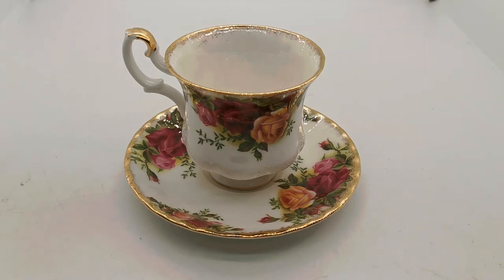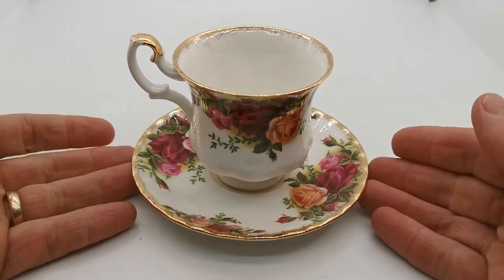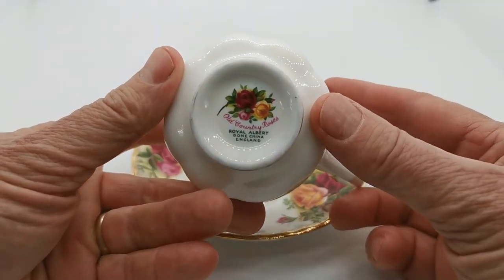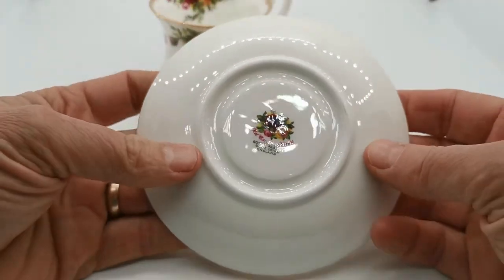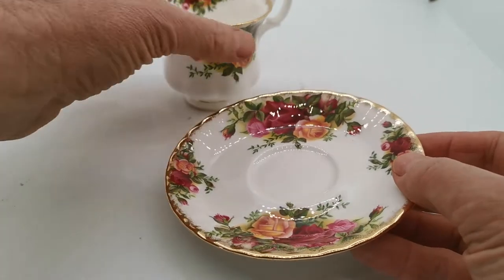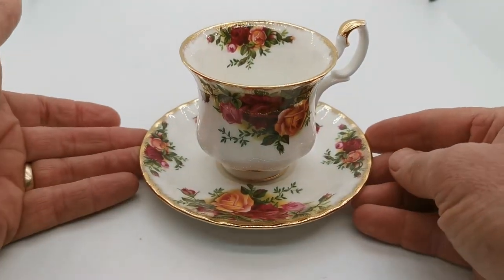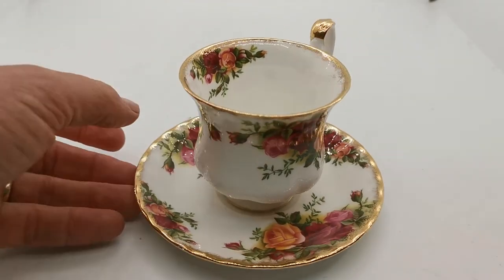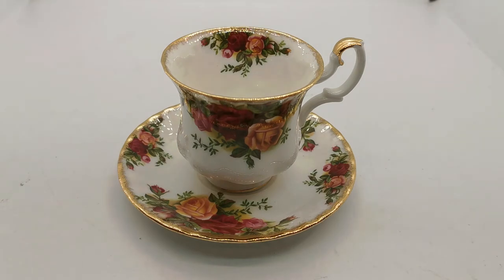Royal Albert Old Country Roses Demi Tasse Montrose Teacup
"Montrose" style demi tasse teacup and saucer in Royal Albert Old Country Roses.
Vintage Royal Albert bone china demi tasse smaller teacup and saucer
Old Country Roses pattern
Montrose style teacup
3 inch diameter scalloped rim teacup 2.75 inch tall
4 7/8th inch diameter saucer with scalloped rim 1st china marks
Royal Albert 1st quality china marks on both pieces
In superb cabinet condition.